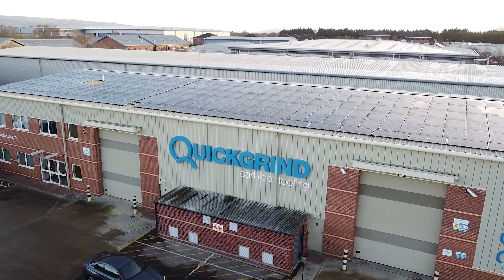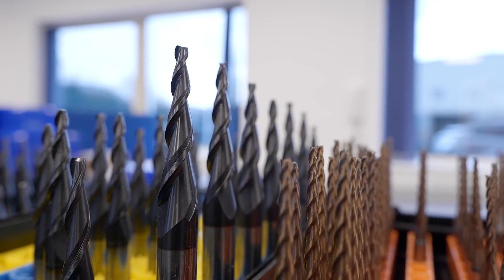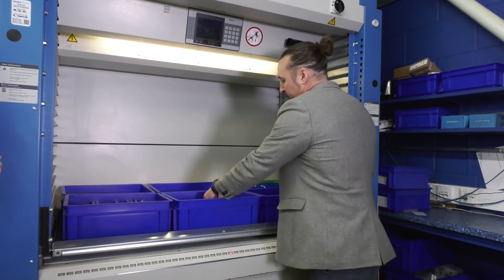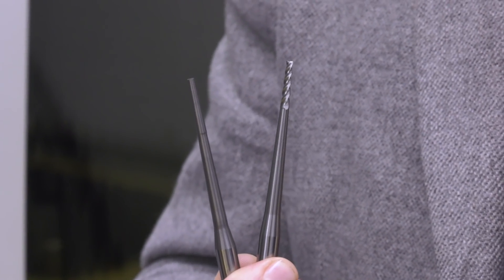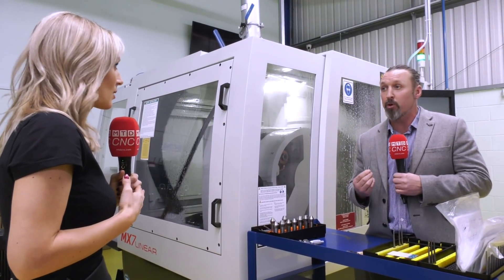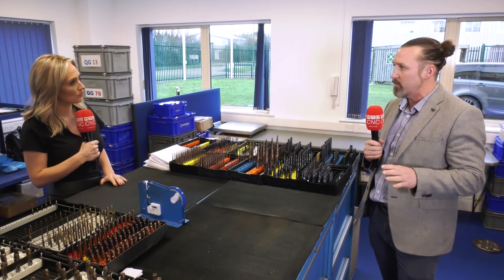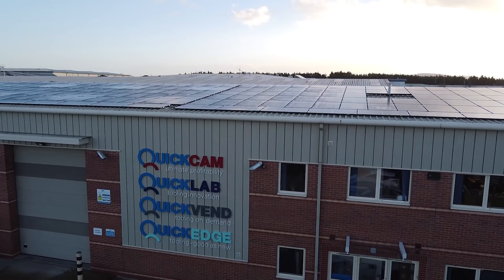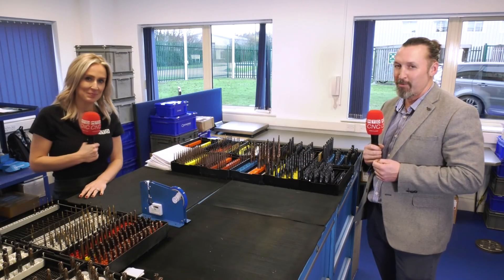Design the tool for the application..that's the Quickgrind way.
In this video, Quickgrind Managing Director Ross Howell talks Lyndsey Vickers through the 'shop floor manufacturing process' at their Gloucestershire based HQ.
In the video, we see a number of processes and we also learn what 'design for application' means